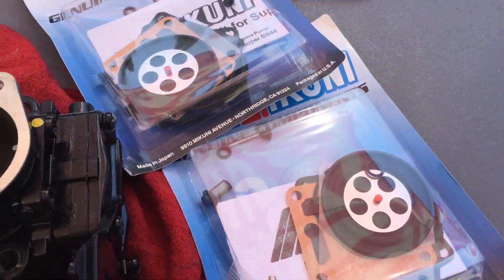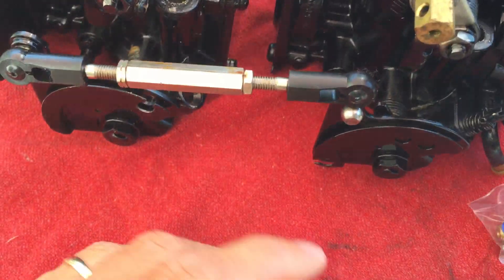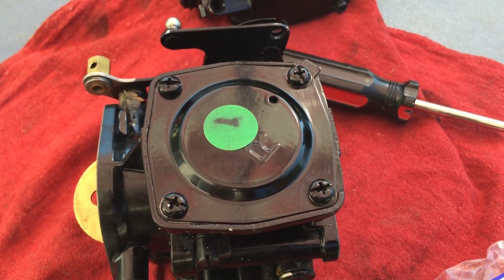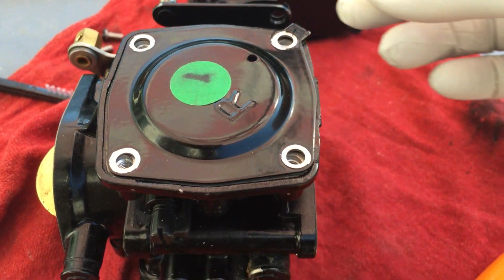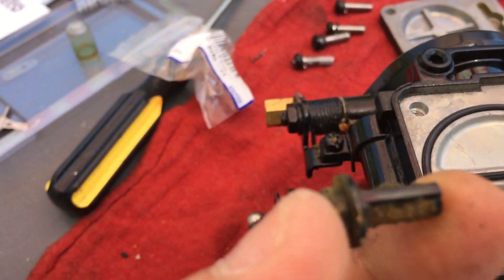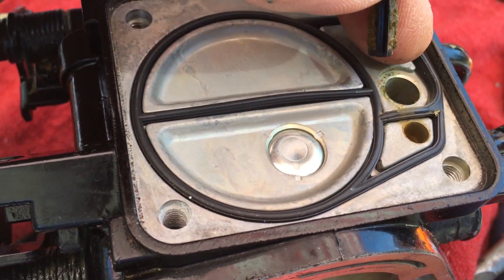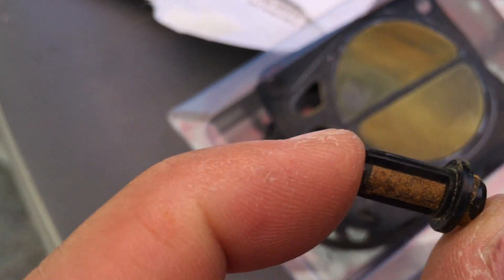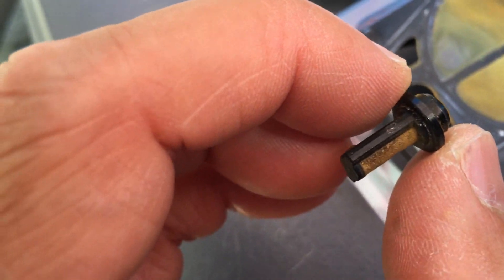Seadoo GTX 2 Internal Fuel Filters Clogged caused by Tempo Gray Fuel Lines Carburetor 97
2pack carb rebuild kit - comes with 2 fuel filters
More of my How to on SeaDoo below:
1997 97 GTX Seadoo with clogged internal fuel filters caused by the gray tempo lines. Get them changed asap. This is NOT a how to rebuild a carb (you will find many of that in youtube)... just want to show the clogged filters (see at the end). I did rebuild the carb with a genuine Rebuild Kit from Mikuni. Easy to do. The hardest part was removing the dual carbs from the ski (intake). Anyway, Just replace all gaskets, diaphragms and the 2 internal fuel filters. With this carb rebuild and a carbon ring replacement... GTX is now like a bat out of hell! I did replace the needle and seat. I did not have to do any adjustment! Just make sure you do not disturb any adjustments carb screws (idle, low speed, high speed). I did NOT have to do a POP Off test either. All worked after rebuild.
GTX has 28 hours when I bought it but was in storage. I changed the gray fuel lines as soon as I got the GTX. Unfortunately, filters are already clogged.
Result: A very very desirable result! An extremely fast and responsive GTX!